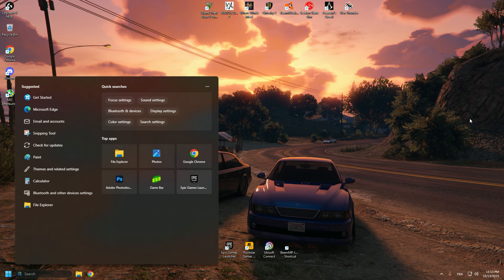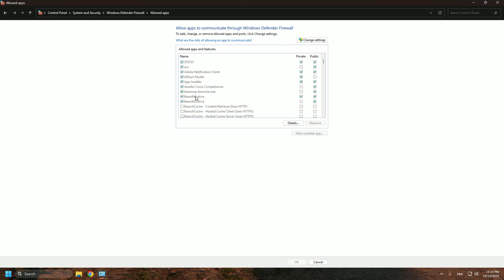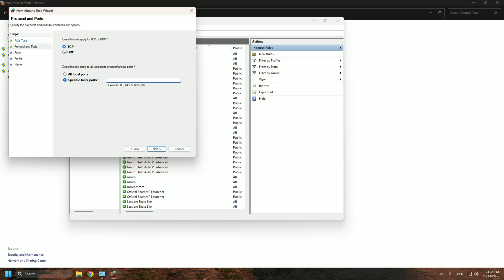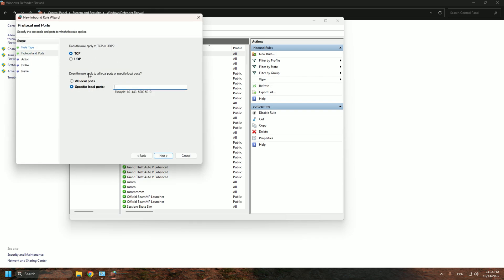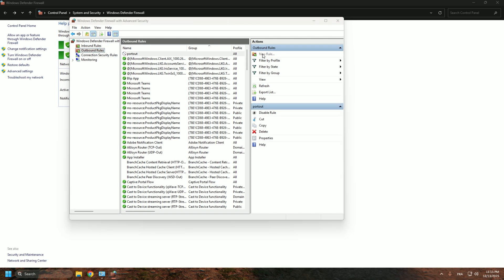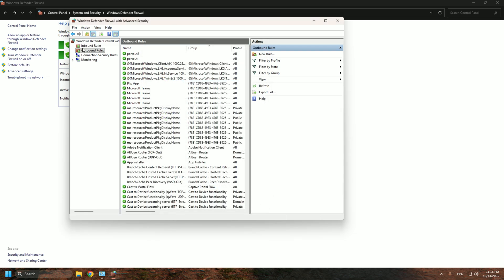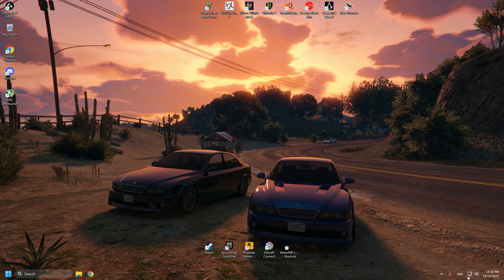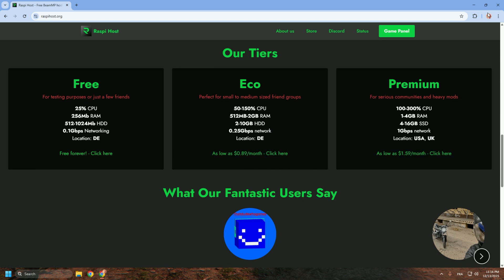Beamng Drive Connection Error Fix (2026)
Most connections error are related to firewall settings or antivirus blocking the connection, so watch the video carefully and the error still remain drop comment.
PS: sorry im late i had lot of issues with my pc.